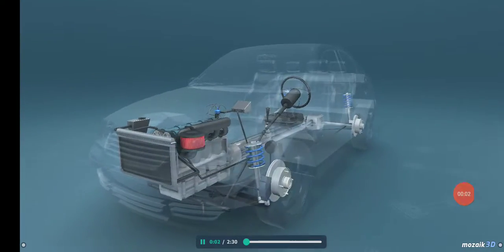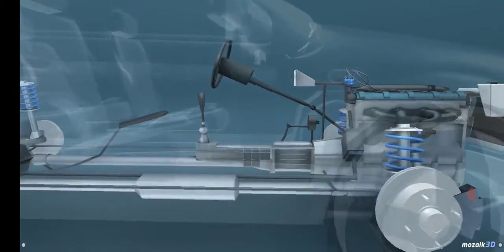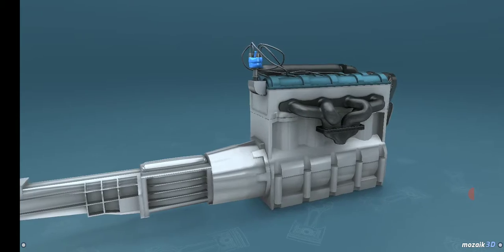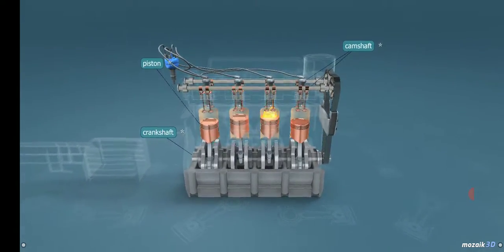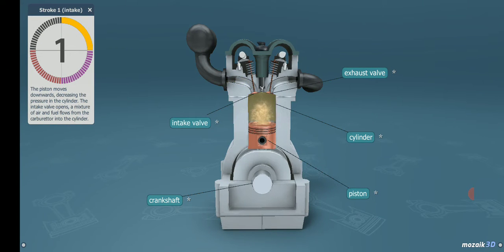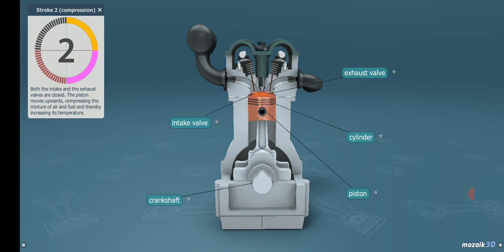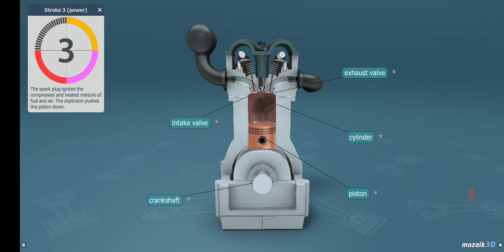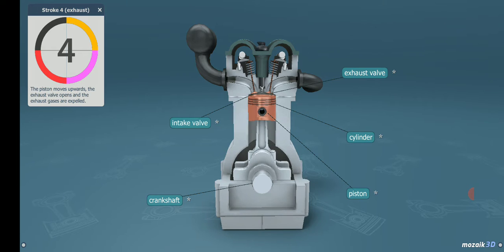4 Stock Engine Animation | 3D